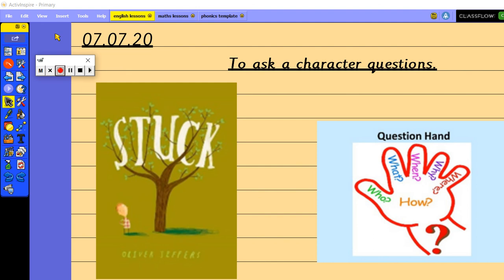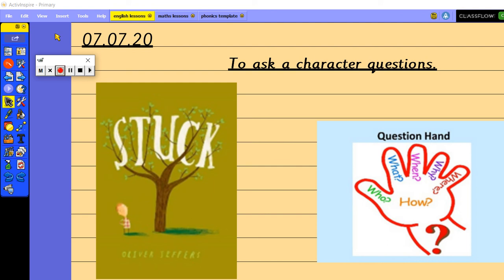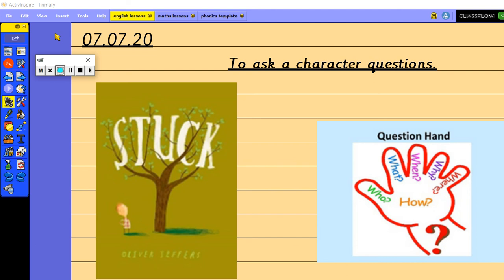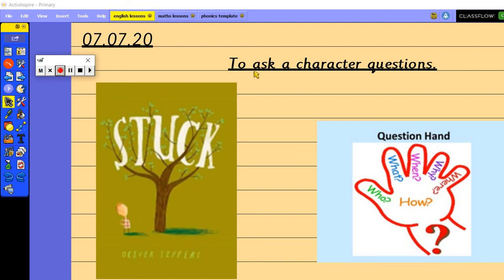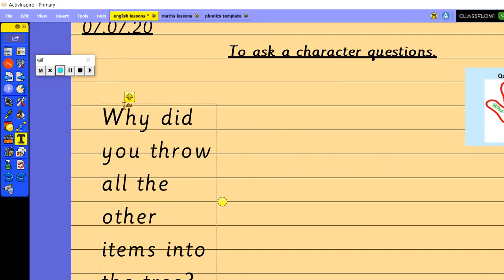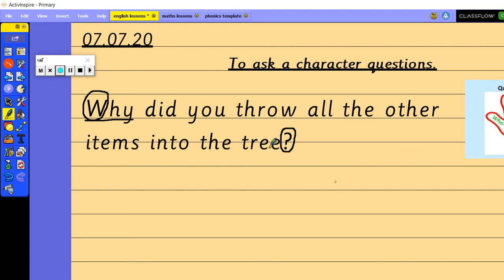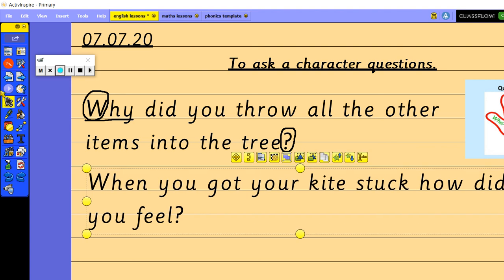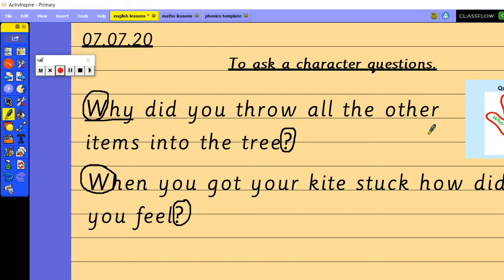Bumble Bee Class - English Lesson - 07.07.20